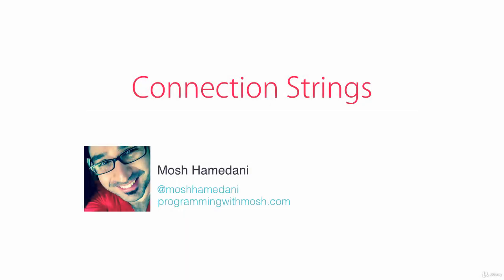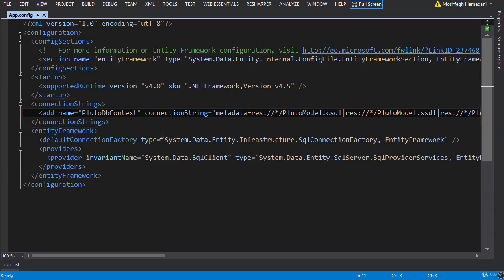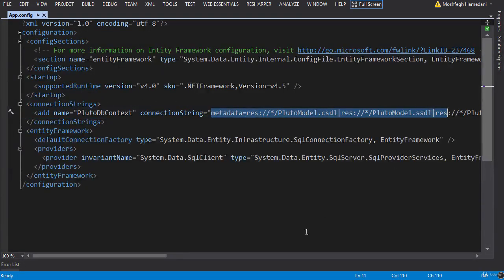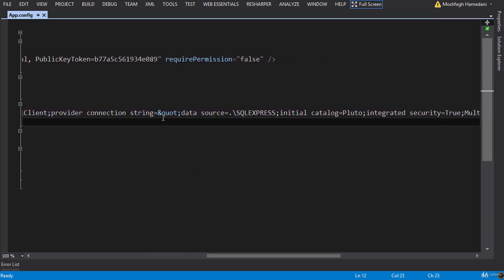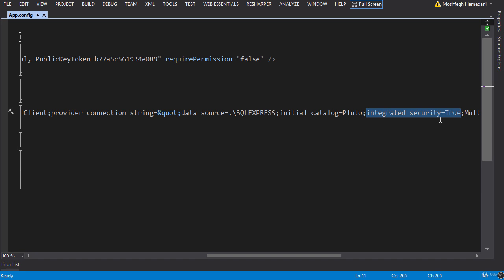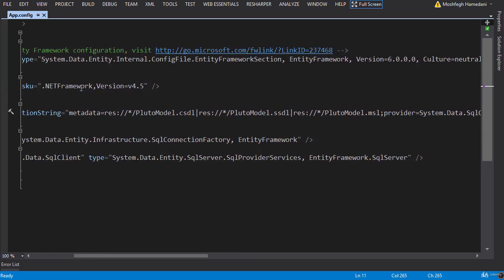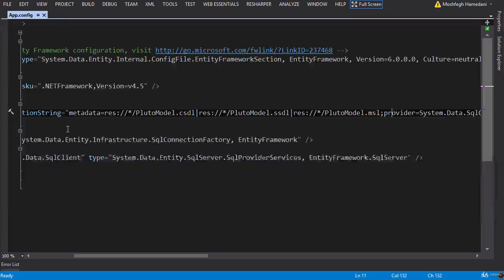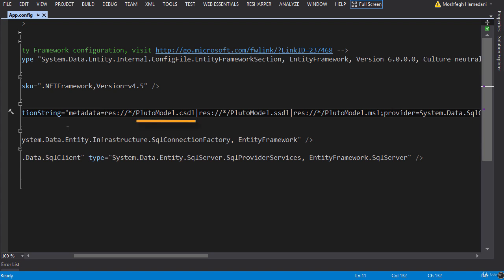entity 3 005 Connection Strings